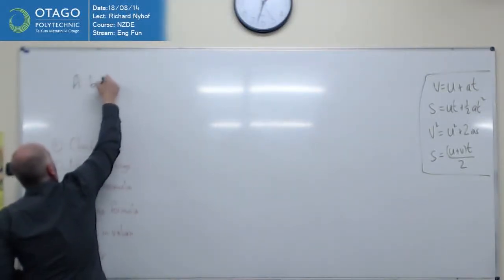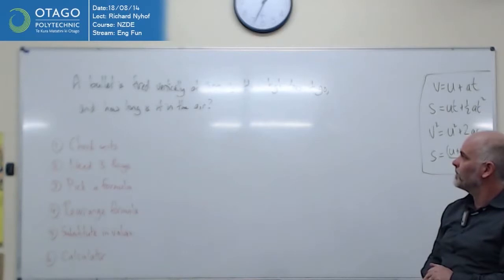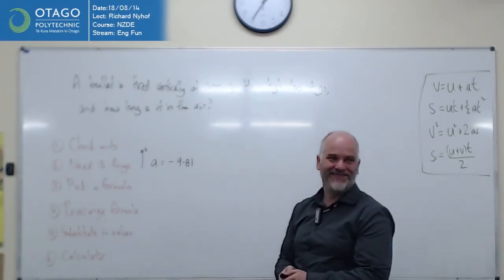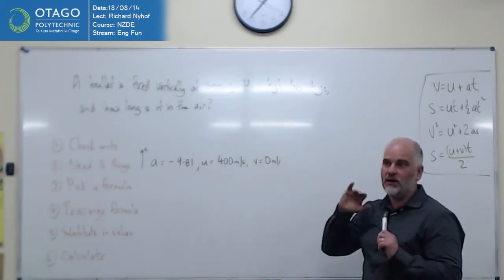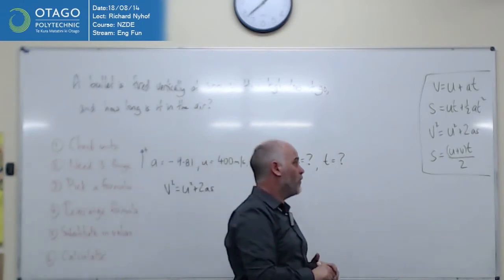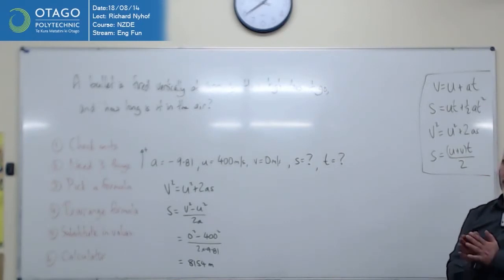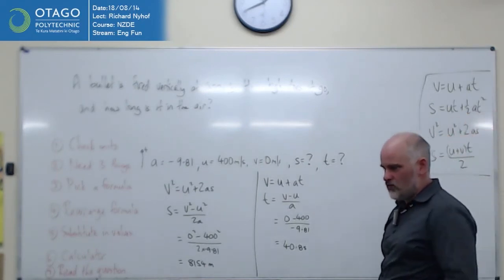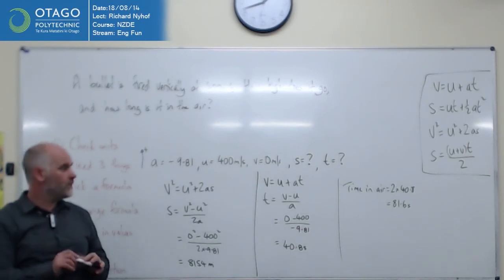Equations of motion Bullet Fired